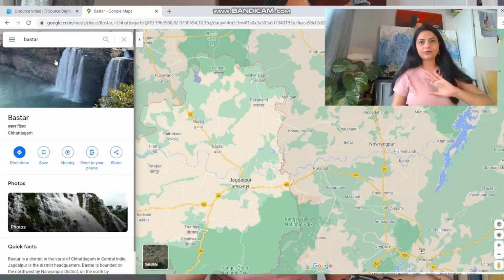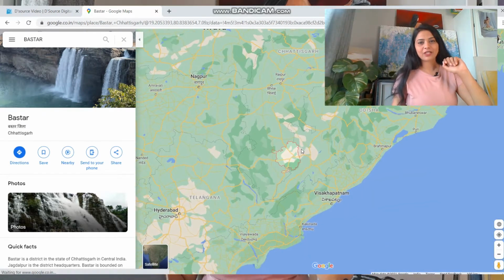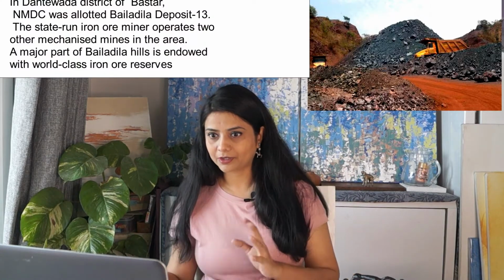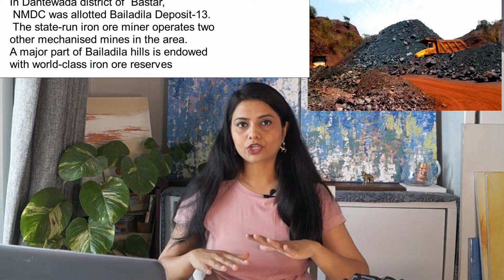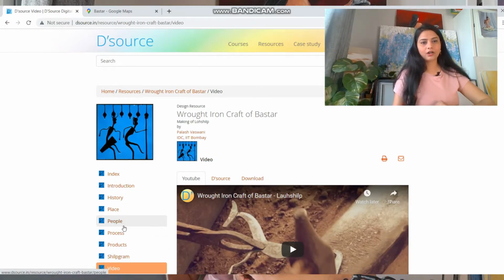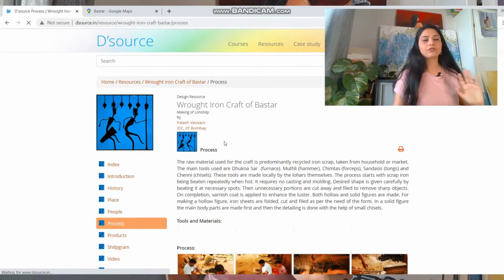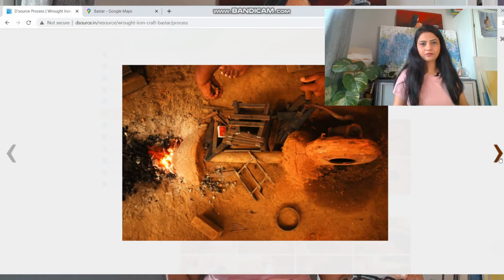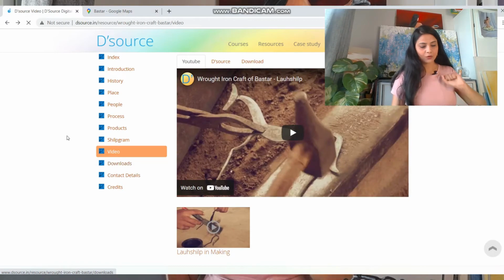ART INTEGRATED LEARNING -LOHA SHILP FROM BASTAR / TEACHING THE WROUGHT IRON CRAFT /DIY /CRAFT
the materials used for crafting are:
iron wire
sanitary putty
lack acrylic paint
sanding paper